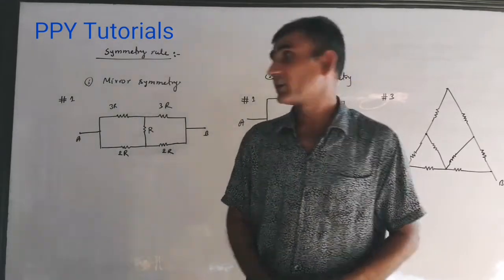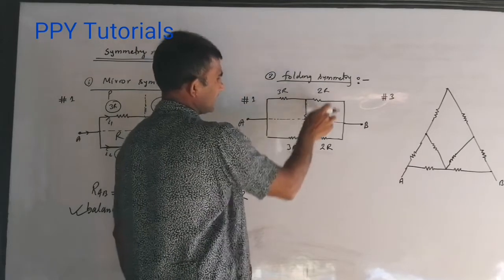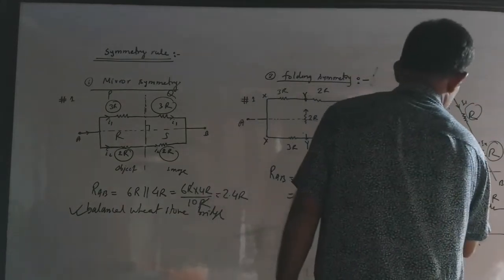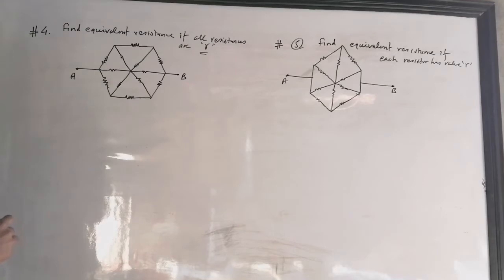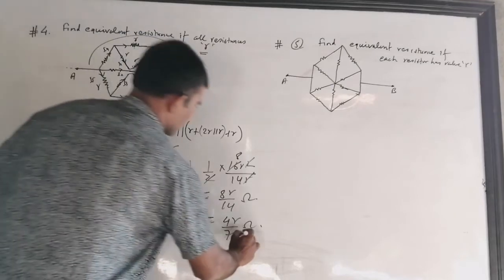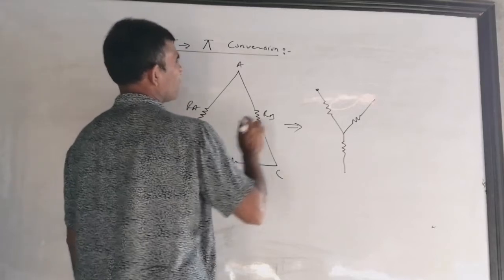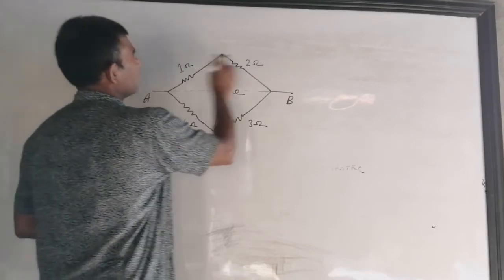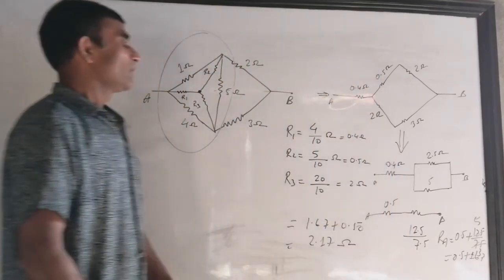Equivalent resistance part :2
learn excellent technique to find equivalent resistance of any complicated circuit.